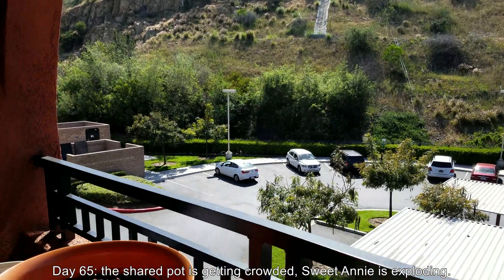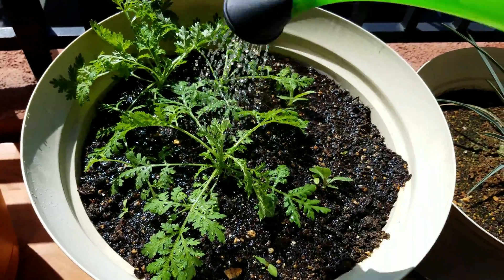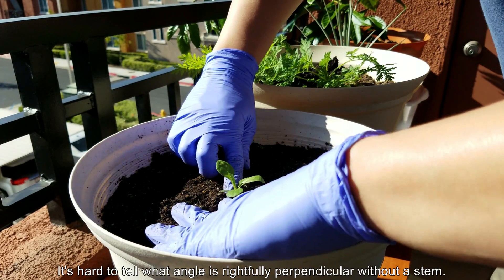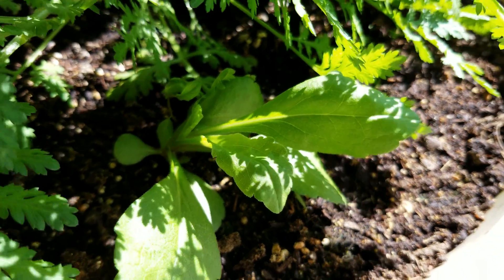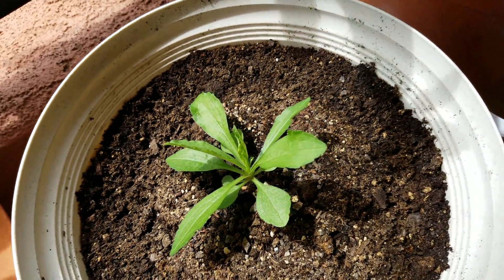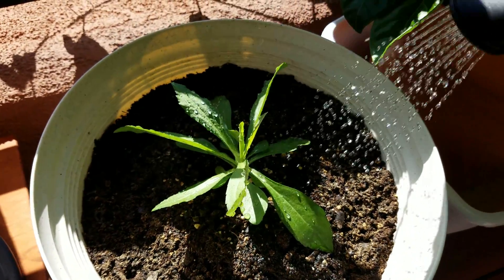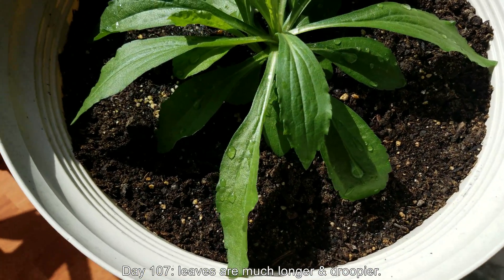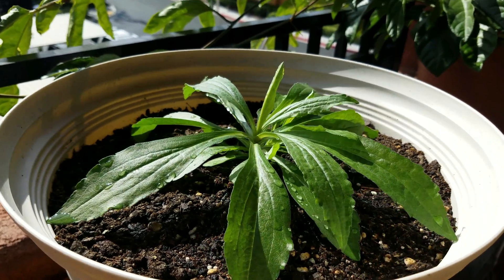Growing California Goldenrod from Seeds, Days 59-107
My California goldenrod is coming along nicely, albeit slowly. I transplanted one of the two biggest plants that was sharing a pot with my Sweet Annie plants into a new pot all by itself. It took over a week to adjust and resume growth. This plant is amazing in that none of the leaves have dead spots or rot or any kind 107 days into the series.